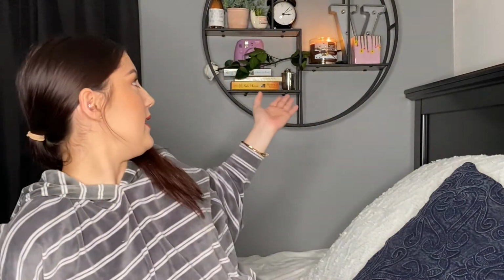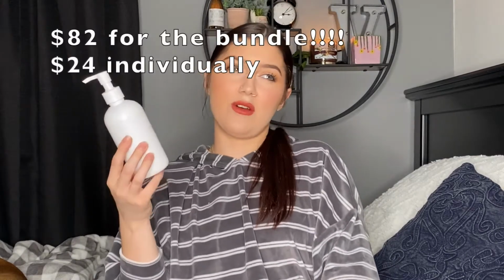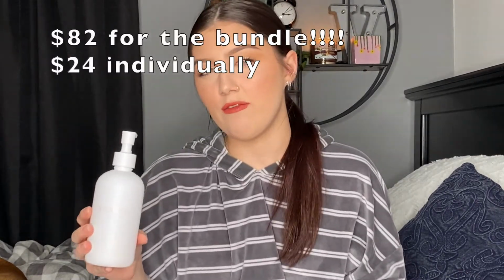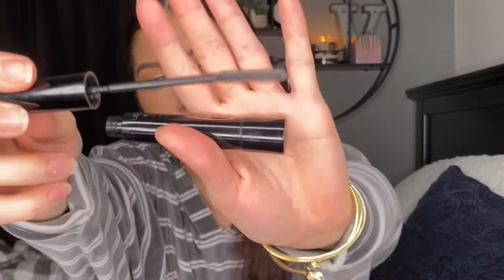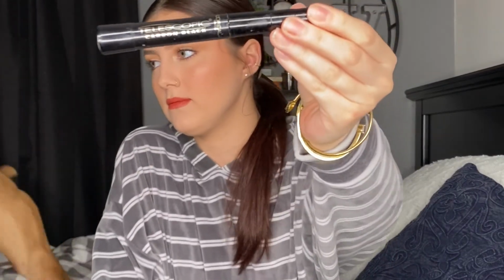EMPTIES!! (reviewing my garbage- would I repurchase?)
What have you guys used up recently? This video is me showing you all of the beauty products I have fully used up and giving you a review on whether or not it was effective and worth buying again.

Kiehls Ultra Facial Moisturizer

Benefit Precisely My Brow Pencil

Loreal Telescopic Mascara

Loreal Infallible Fresh Wear Foundation

Kenra Hairspray

Product Suggestions:
Bliss Vitamin C Serum

IGK Detox Dry Shampoo